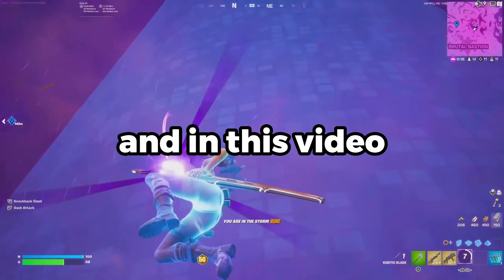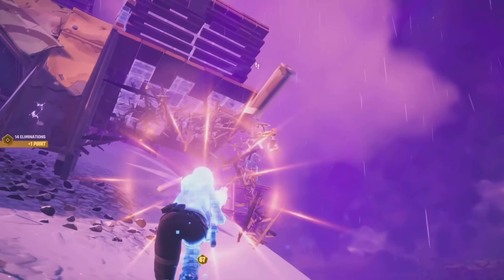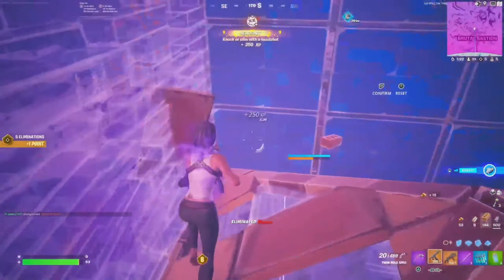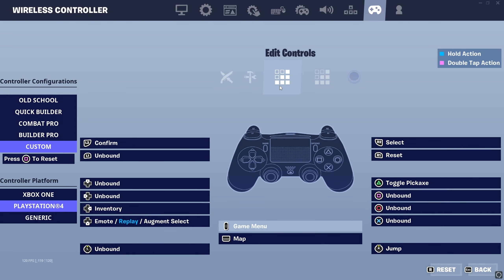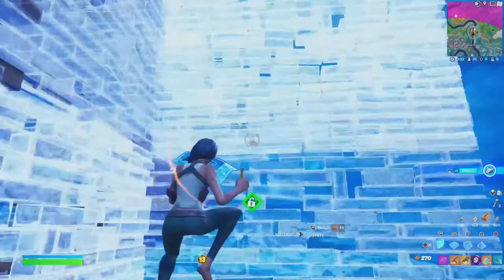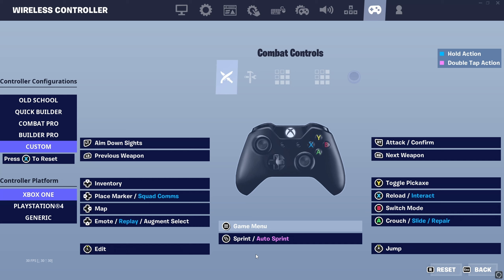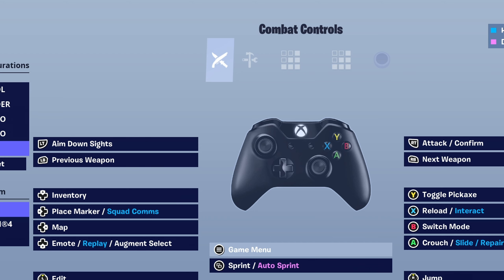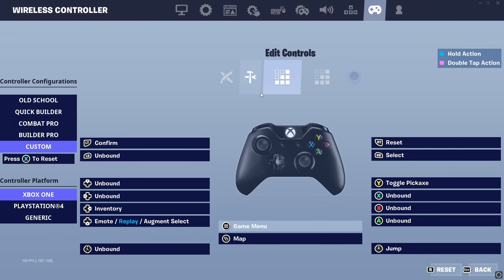The BEST BINDS For Controller Fortnite Players! (Non-Claw/Non-Paddle) - Fortnite Chapter 2 *UPDATED*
In this video, I'm going to show you guys the best controller binds for non-claw/non-paddle players in fortnite chapter 4 season 2. I wanted to make this video because 90% of the fortnite controller community is on non-claw/non-paddle. It's kind of hard to stay competitive if you are at a disadvantage, not having the best possible movement puts you in a bad spot especially against claw or paddle players. Instead of learning a hard mechanic or spending money, you can get a good set of binds to level the playing field. I believe I've made the best set of binds for both playstation and xbox players, hoping that it helps every controller players out there get better and stay competitive!